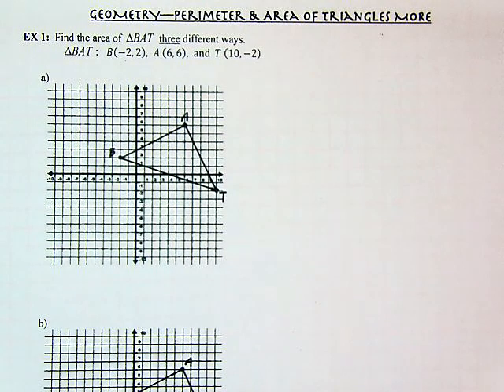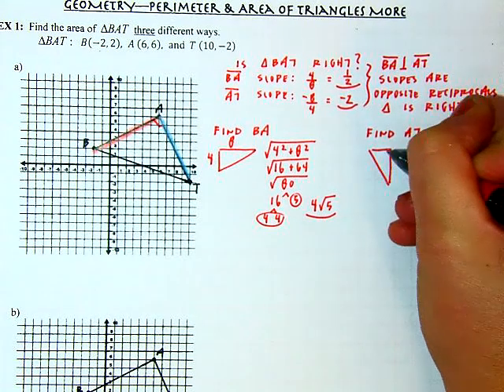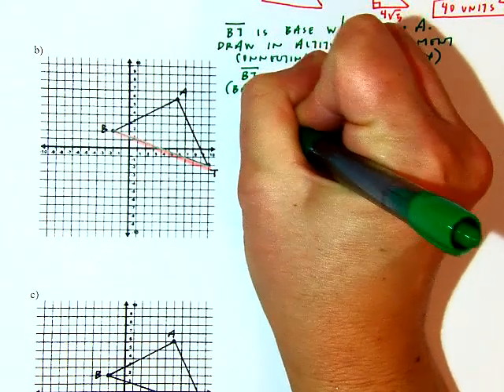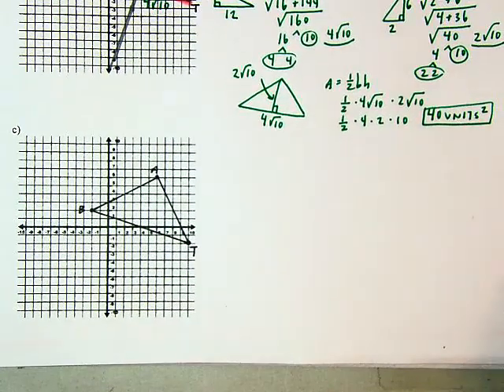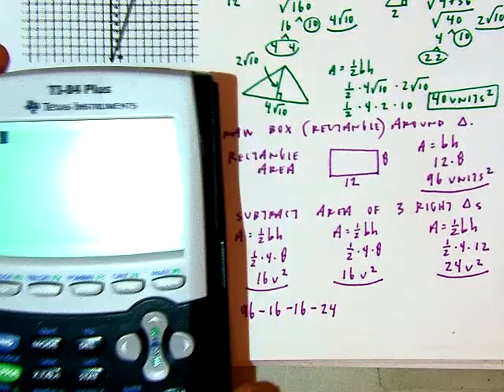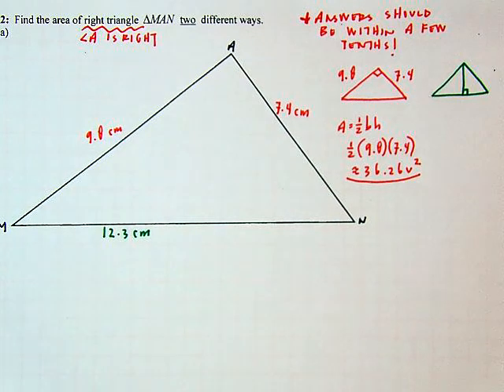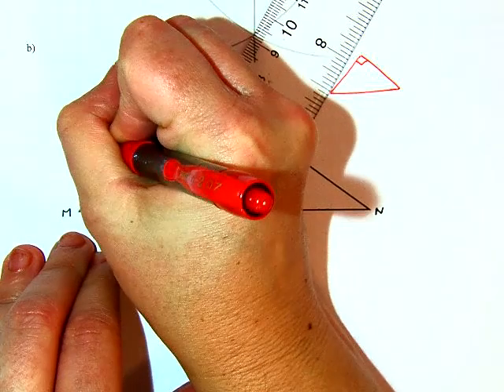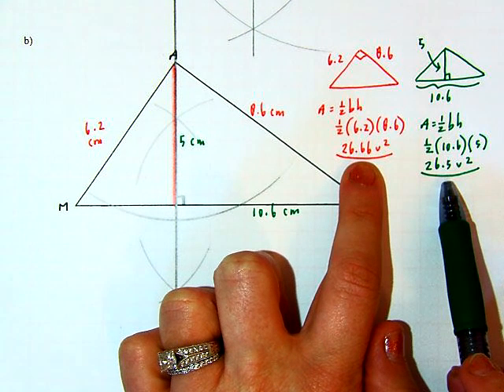Geometry Perimeter and Area of Triangles MORE